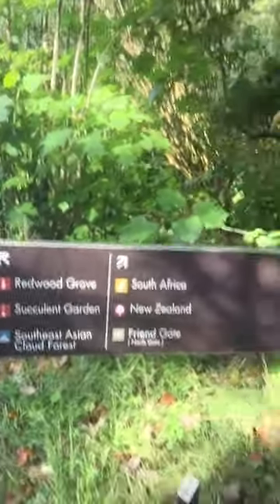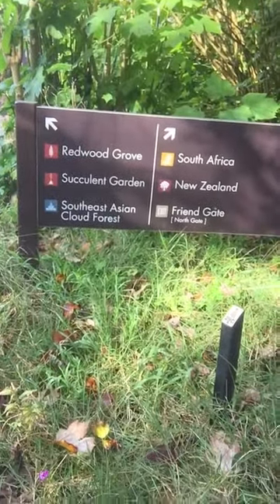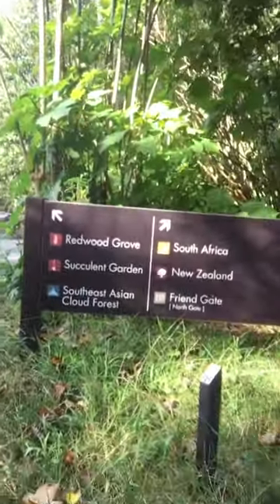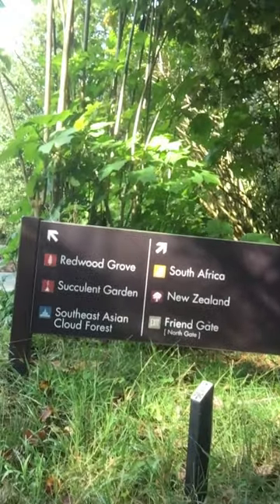Relation(ship) | Living Places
One of the most important (and overlooked) root ideas fundamental to human knowledge, language, science and behavior... is relation. It’s a reasonably good candidate for the top of the 'tree of identity/meaning', but us moderns have been trained to look »anywhere else... and to ignore the actual repercussions of our lifestyles and 'world views' (mostly delusions of grandeur that produce dead worlds that momentarily appear convenient or advanced).

The rest of the living world cannot and does not defect from actual relation.

In a living place, the opportunities and relational signalling contexts are infinite. Our cities and homes, however, are reasonably understood as the polar opposite of a living place. There, we suffer from many forms of ‘convenience’ that end up as isolation, deprivation... and disorientation.

Within cities, places such as parks and gardens (backyards, too) become amplifiers for relation... when and if we place our attention there.